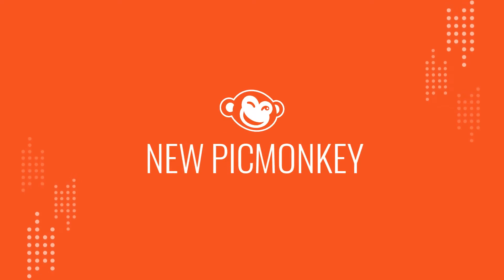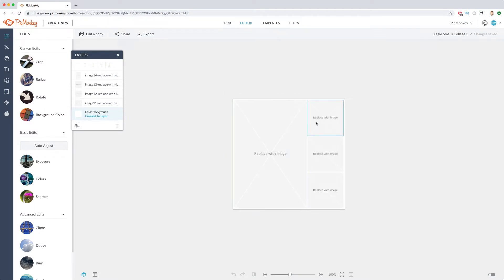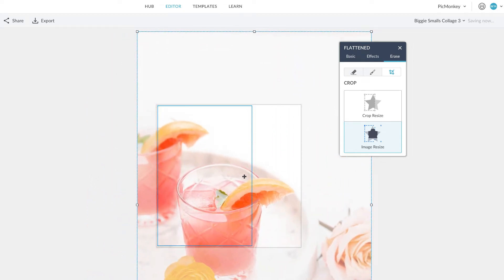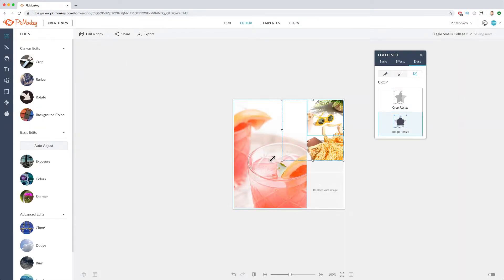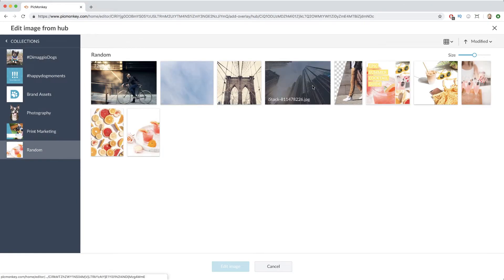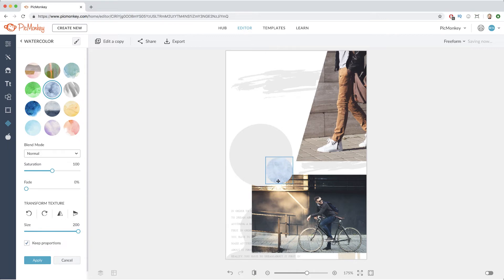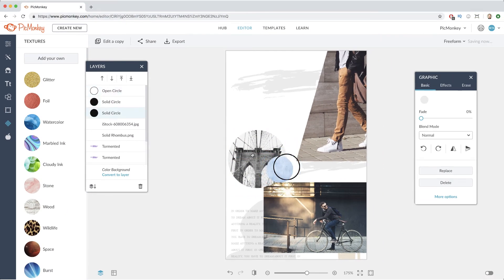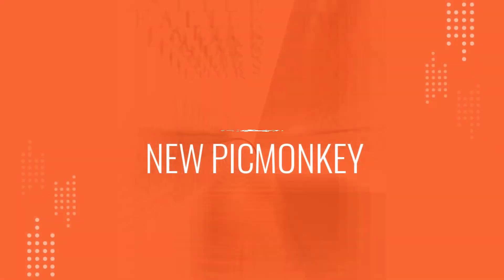How to Create a Collage in New PicMonkey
Our tutorial will teach you how to make two types of collages- Grid and Freeform. Using New PicMonkey you will have complete creative control!